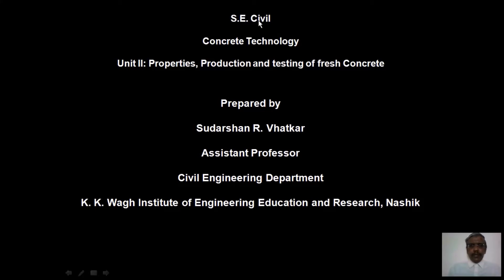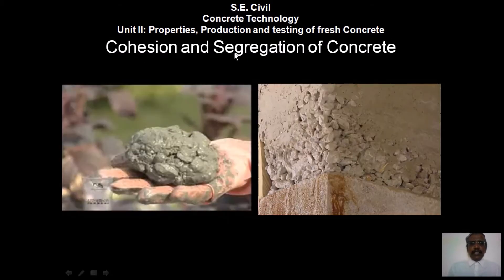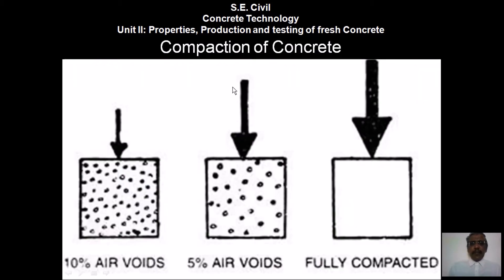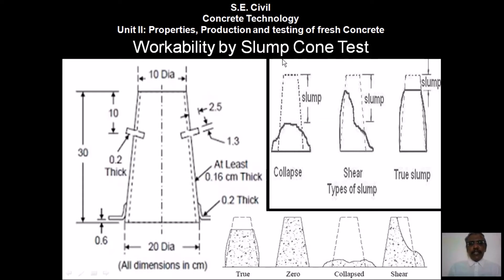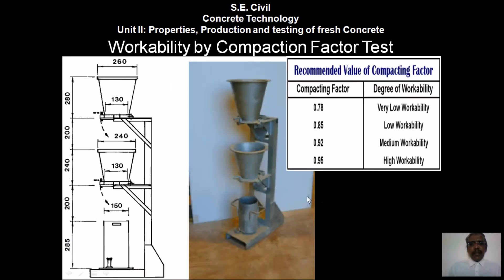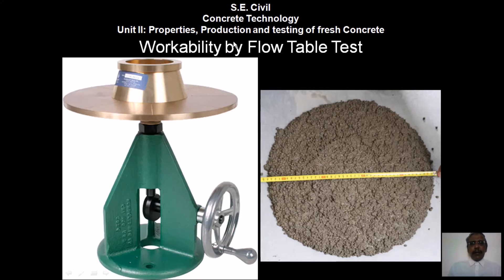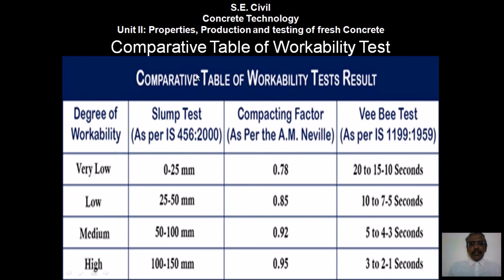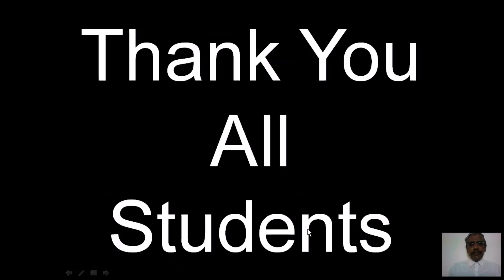Unit II Revision